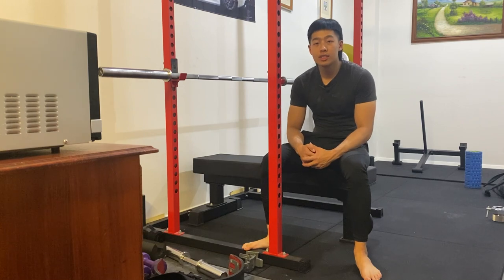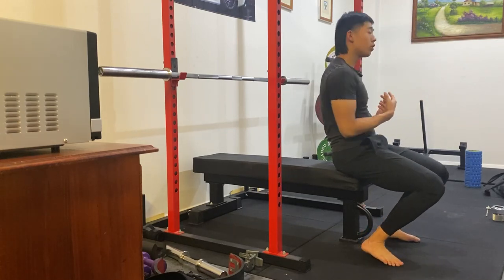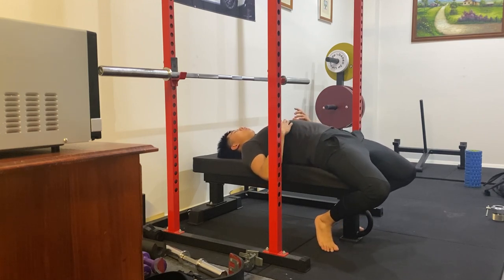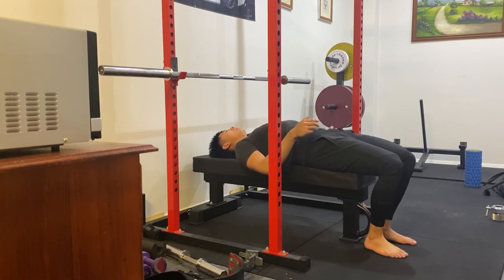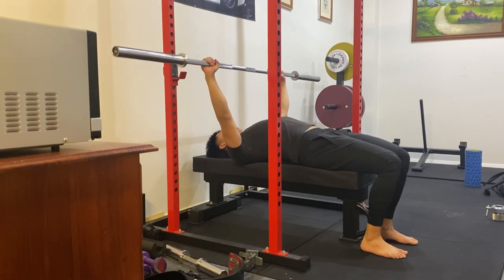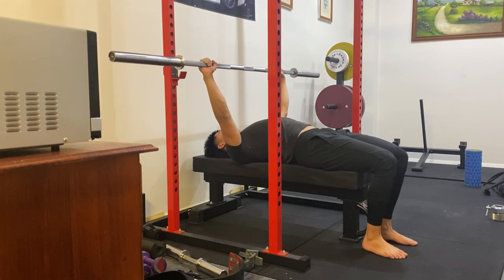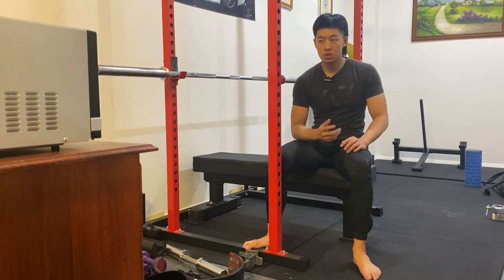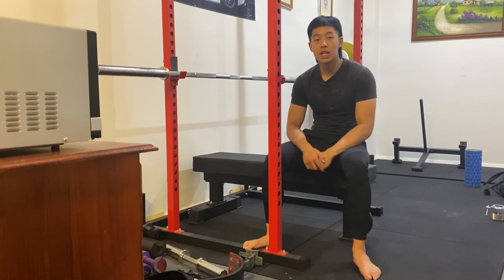Bench Press Feet Placement for Maximal Leg Drive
Being able to successfully utilise leg drive in the movement that is the bench press will assist in the strength production and stability control during the movement. Leg drive force should be recruited to create an upwards force travelling in the direction of the pressing movement (that is upwards and backwards) to supplement the pressing strength. Your placement of the feet will play a significant role in affecting the amount of leg drive force that can be recruited. A foot placement too close to the head of the body will drastically decrease force that can be generated because the direction of force generation will occur in a vertical plane. Instead a further away foot placement will allow for greater force generation in the horizontal plane to effectively strengthen the pressing power.
Furthermore, the effectiveness of a foot placement can be immediately seen via the manipulation of the chest in the bench press. If force is successfully generated by the feet, then the chest should raise in accordance.

Chapters
0:00 Intro
0:35 Demonstration
1:19 Leg Drive Demonstration
1:56 Rep Demonstration
2:38 Summary

For coaching or enquiries, DM @headstrongtrainingsystems on Instagram